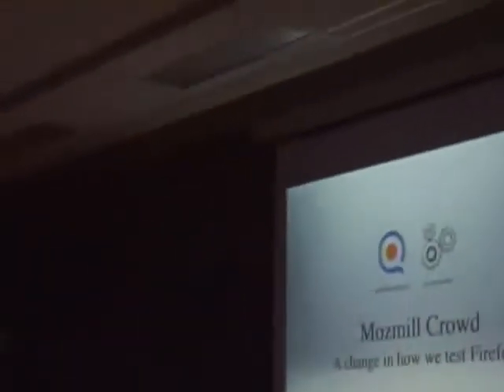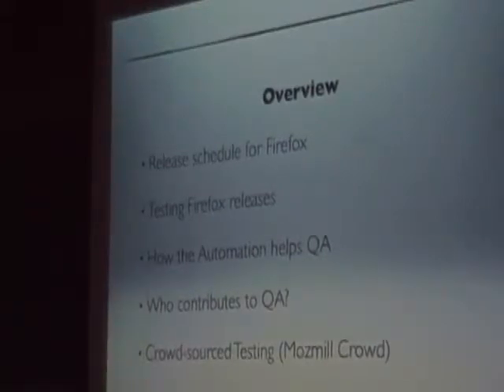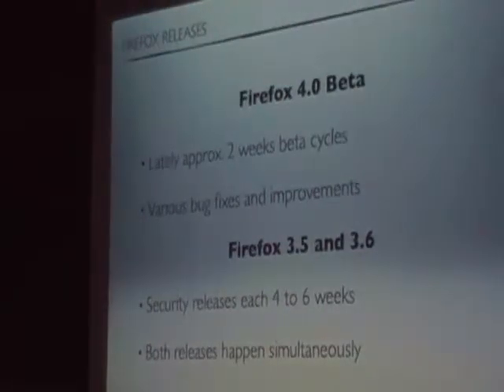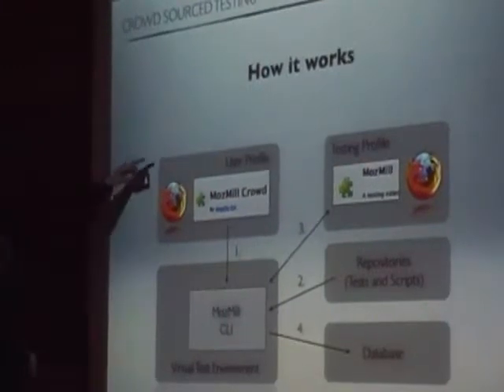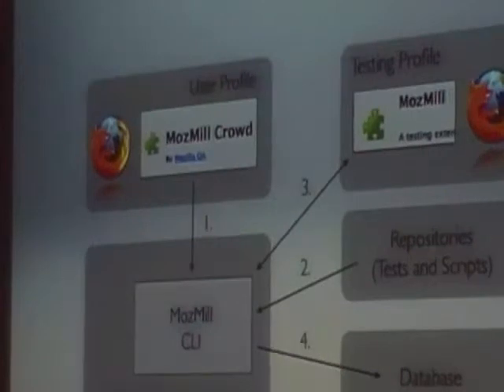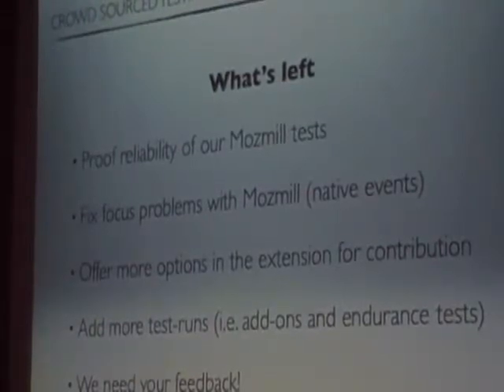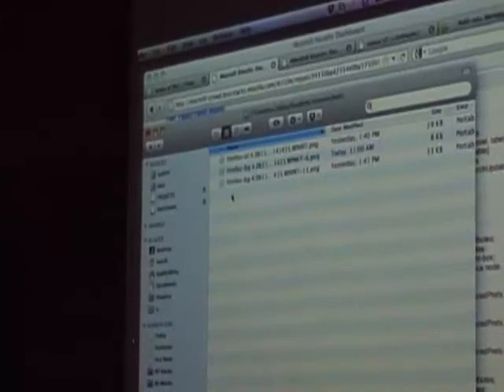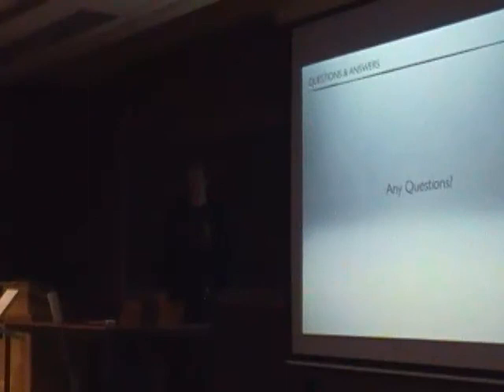FOSDEM 2011 - Mozilla Sun1330 Mozmill Skupin